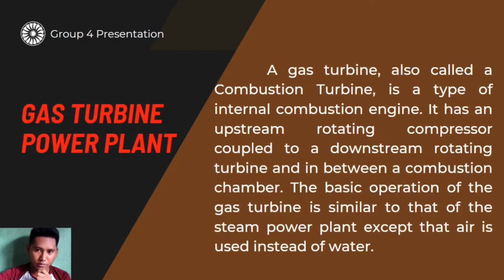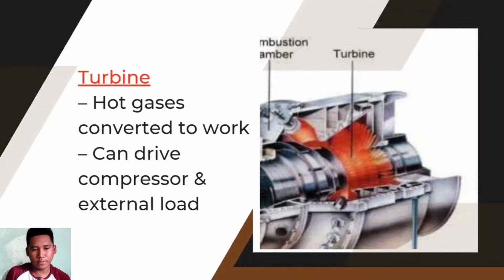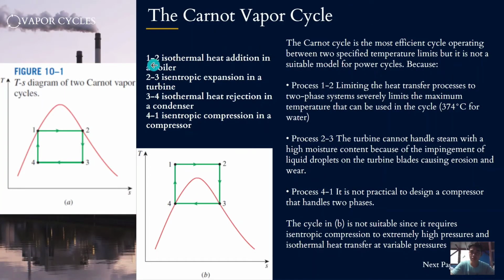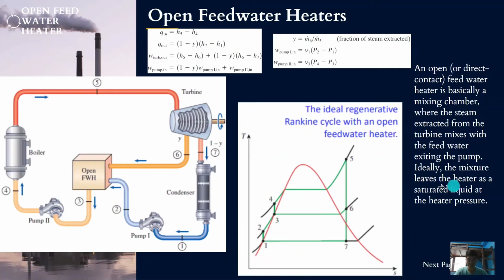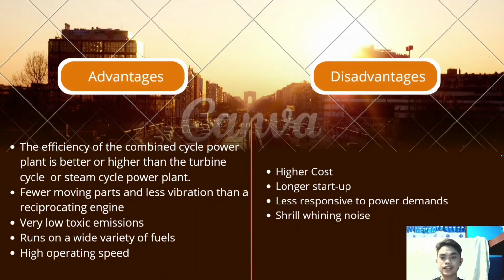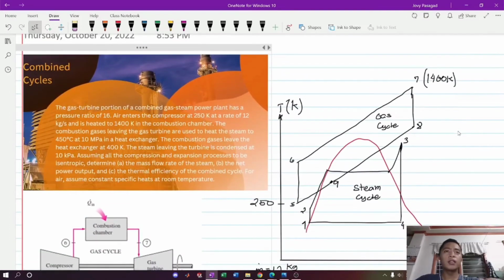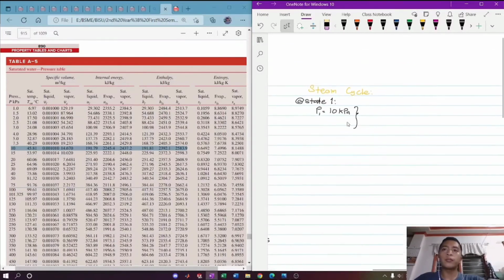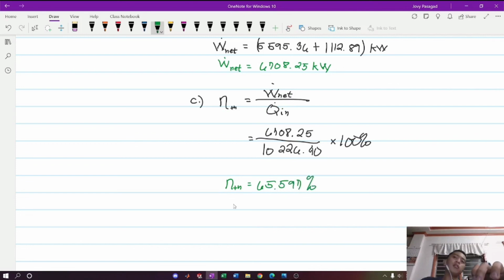Group 4: Gas Turbine and Combined Gas-Vapor Cycles